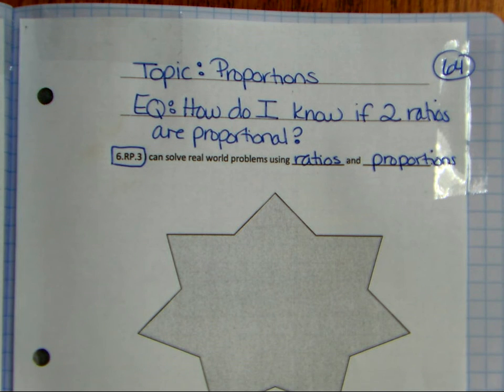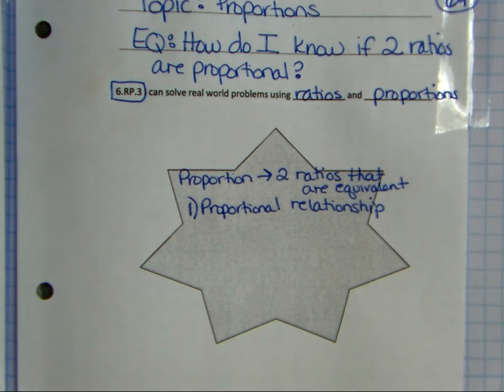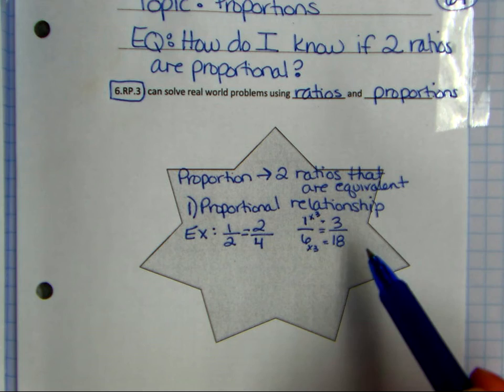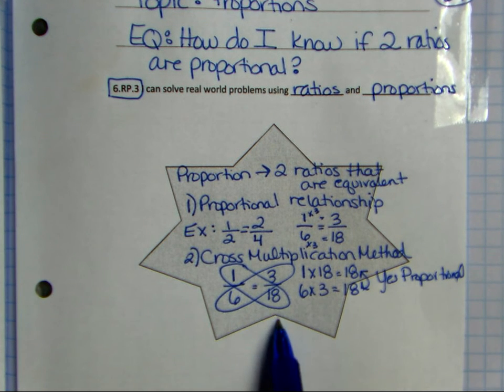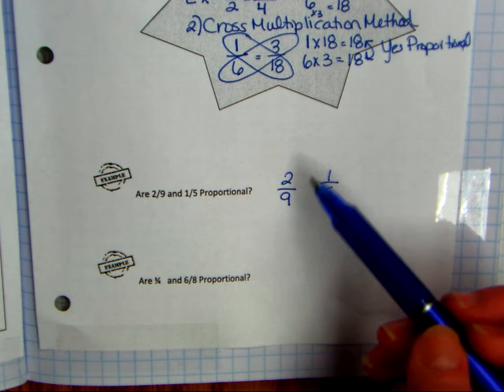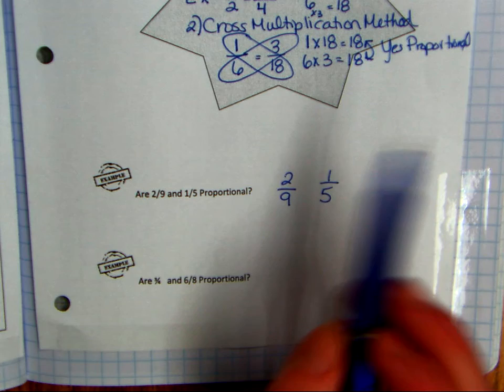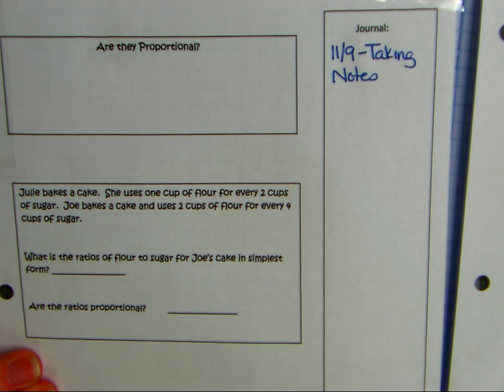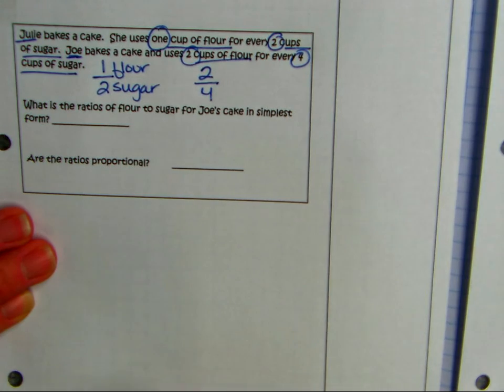INB 63 64 Proportions